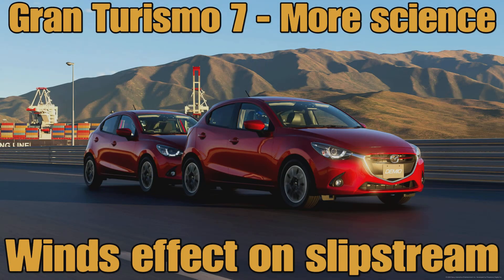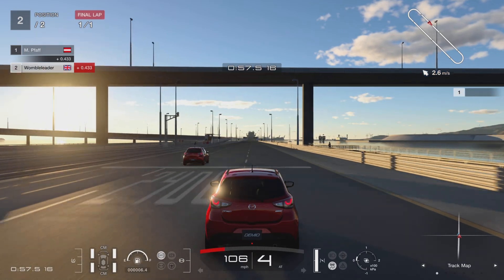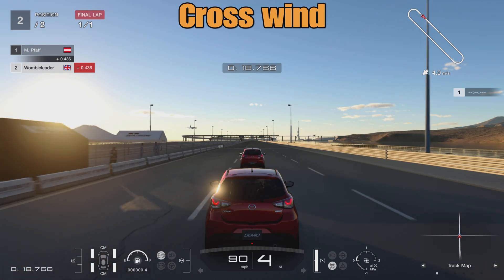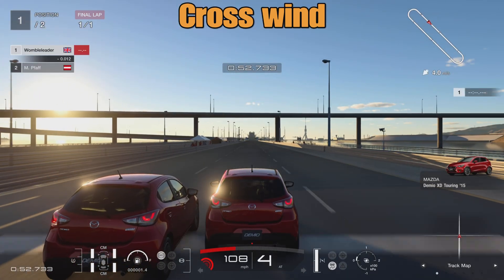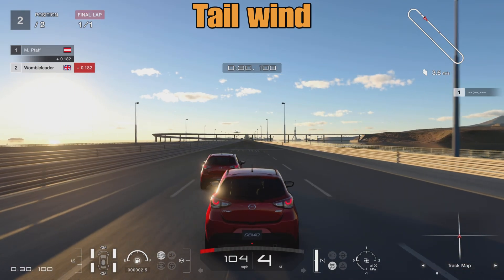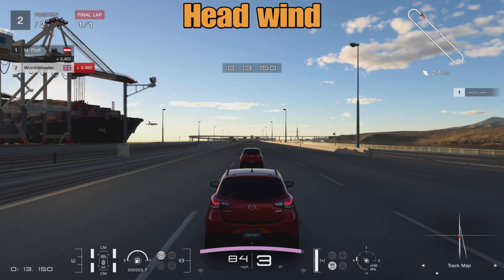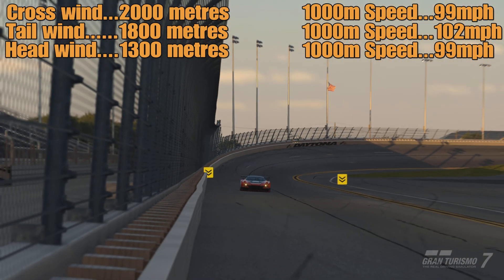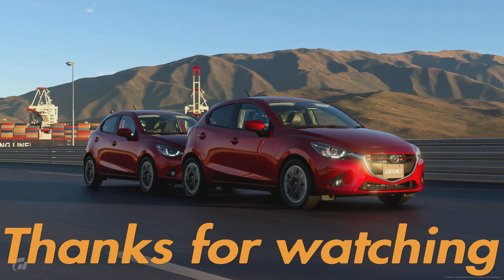Gran Turismo 7 - More science...How wind affects slipstream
With the addition of the wind metre from update 1.06 i noticed some funny things going on with slipstream that i assumed was wind related so as usual for this channel we applied some testing and science and the results are inside